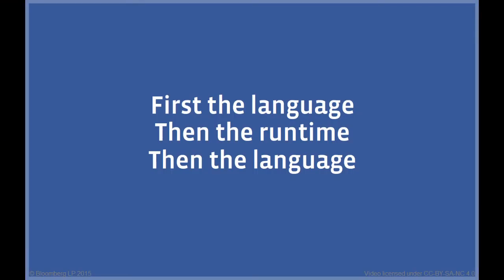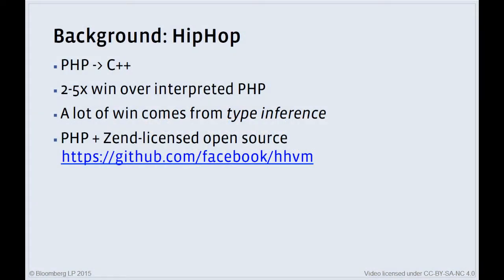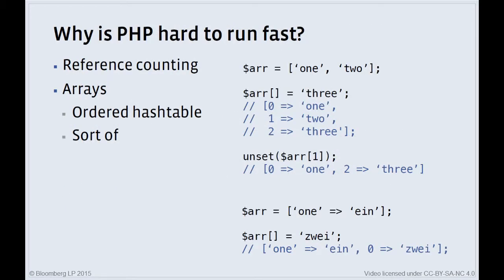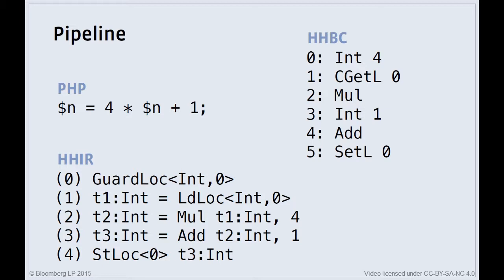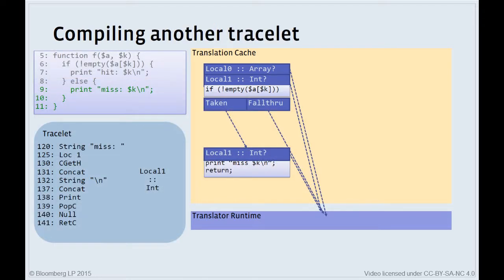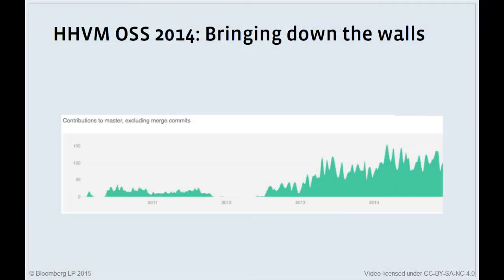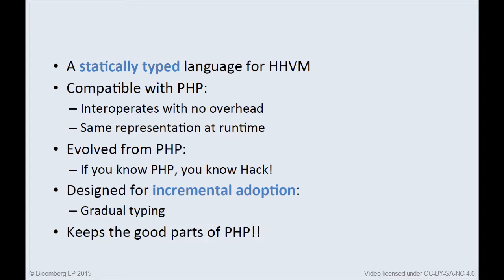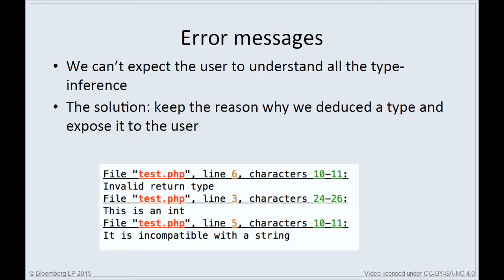NYLUG Presents: Josh Watzman on HHVM -- PHP++ (March 16th, 2015)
HHVM is Facebook's runtime for the PHP and Hack languages. The talk will give a brief introduction to HHVM, give a high level overview of the history and architecture of its current form as a JIT compiler, and will explore the implications of HHVM as an open source project.

The talk will also discuss why Facebook created the Hack language, a backwards-compatible dialect of PHP, and present some of its key features.

The talk is introductory, and so while it will assume a basic developer background (i.e., familiarity with some programming language and general understanding of the role web servers and language runtimes play in the web),  it does not assume any familiarity with HHVM, PHP, or Hack specifically.

Speaker Bio:
Josh Watzman is a software engineer at Facebook leading the open source effort for the Hack language. Along with his work on the core Hack typechecker, he wrote several of the PHP to Hack conversion tools, and has worked on the open source side of HHVM as well. Having previously done extensive work on news feed at Facebook, he's excited about the performance and productivity improvements that HHVM and Hack can bring to PHP engineers.